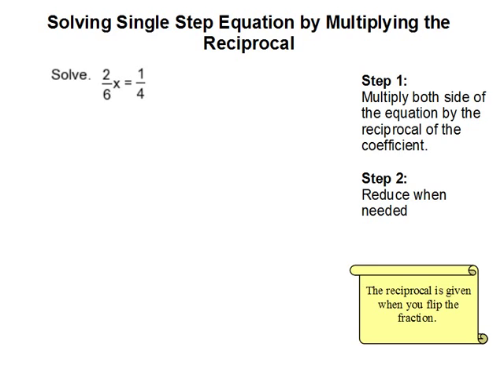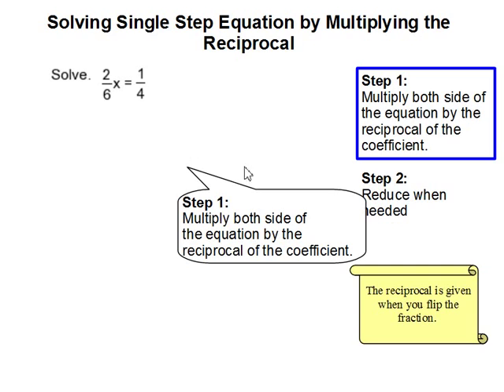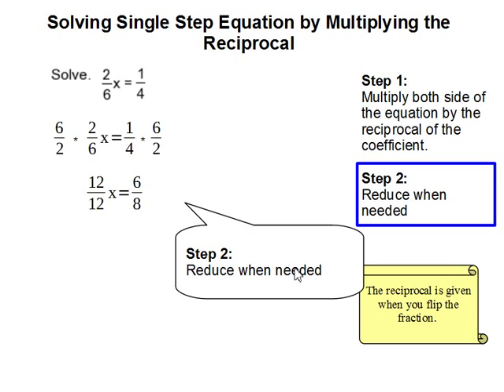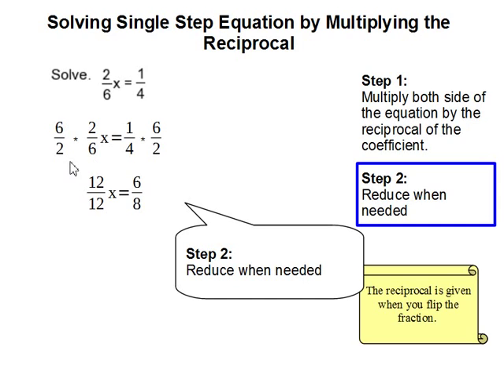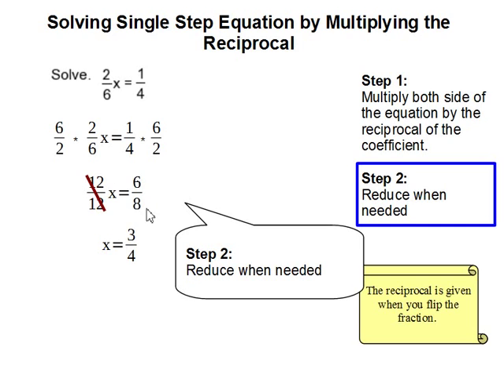How to Solve a Single Step Equation by Multiplying the Reciprocal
- How to Solve a Single Step Equation by Multiplying the Reciprocal.  For more practice and to create math worksheets, visit Davitily Math Problem Generator